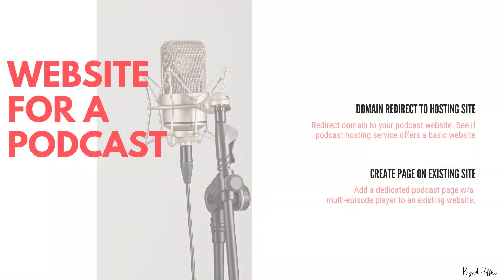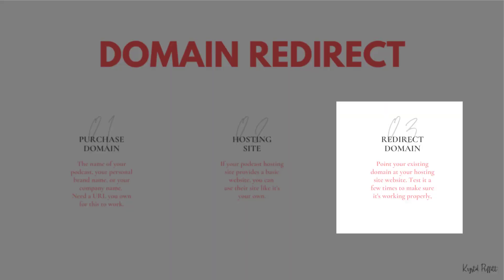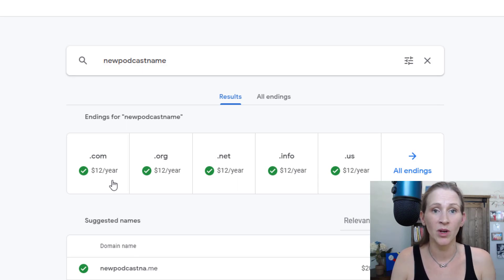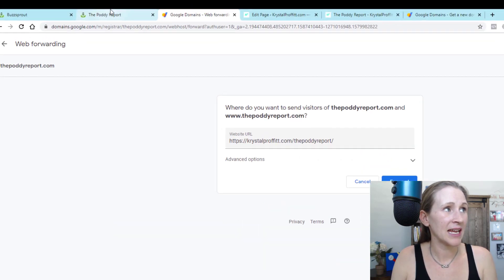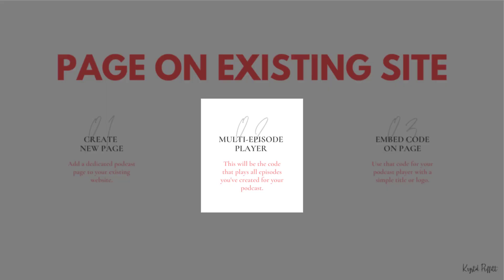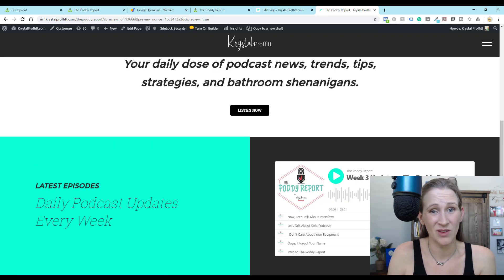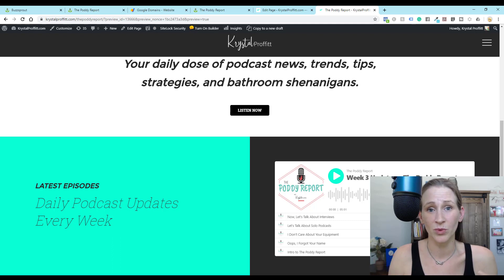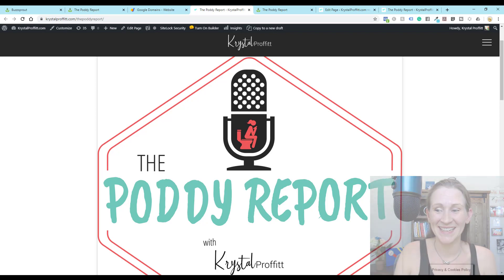How to Create a Website for a Podcast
I get asked all of the time, "Do I need a website for my podcast?" And my response is always, "YES!" But most new podcasters immediately feel overwhelmed.

"I just figured out my podcast. Now you're telling me I have to go build a website too?" Well, not exactly. Today, I'm showing you 2 ways to have a website for a podcast up and running ASAP! So, let's get right to it!